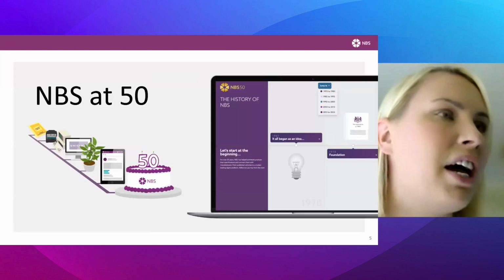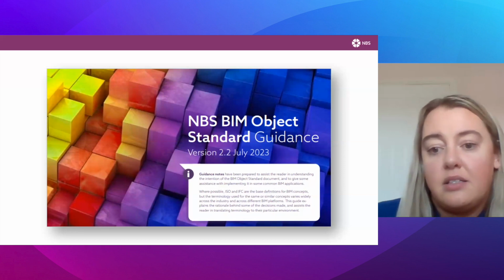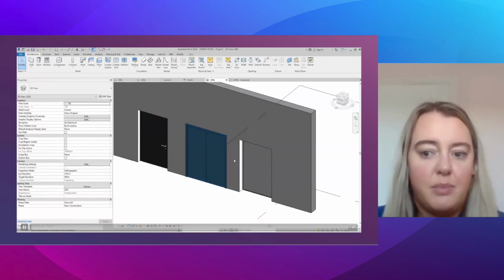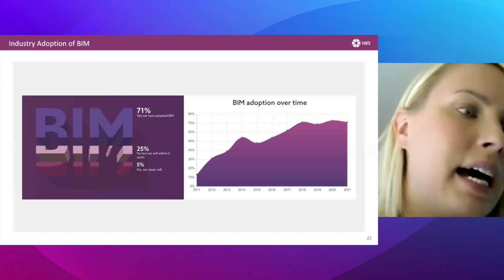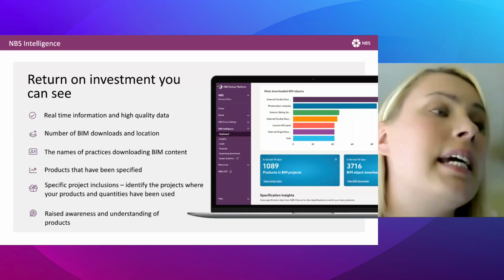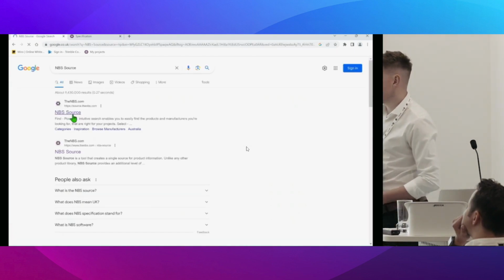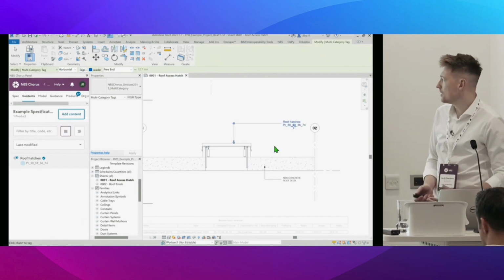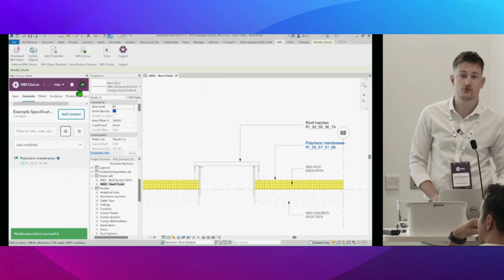BIM Masterclass for Manufacturers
Our most recent research report showed that 70% of specifiers need manufacturers to provide high-quality digital and BIM objects. Providing digital objects will not only increase the chance of specification but enable manufacturers to remain competitive.

Join us for an insightful webinar aimed at construction manufacturers looking to harness the power of Building Information Modelling (BIM) in their marketing strategies.

In this masterclass, we'll explore the evolution of BIM, the requirements and legislation for implementing it into your toolkit and how it will benefit your business.

We'll demonstrate the tools and services available to help you get started with BIM and ensure your product data meets the specifier's needs and industry requirements.

We'll also hear from Ryder Architecture, an AJ100 practice, to understand how they use BIM and how it's an essential requirement that manufacturers provide digital objects for their projects.

Speakers
- Holly Cameron, Sales Manager at NBS
- Jane Hibbert, Manufacturer Operations Manager at NBS